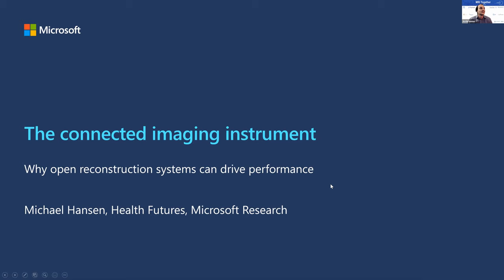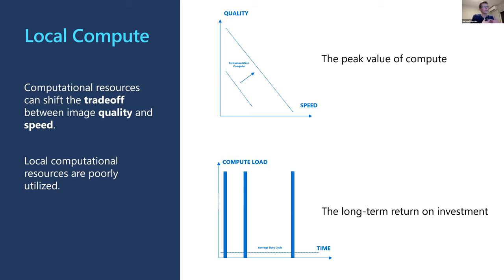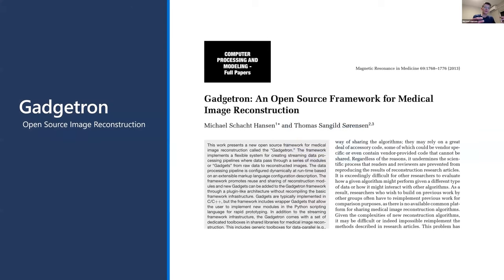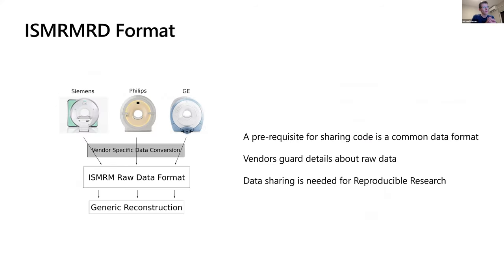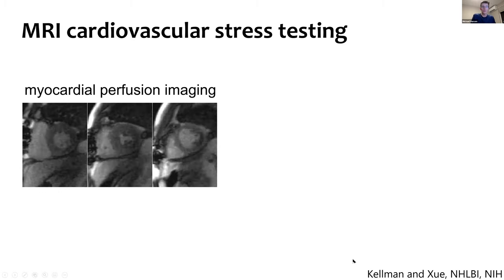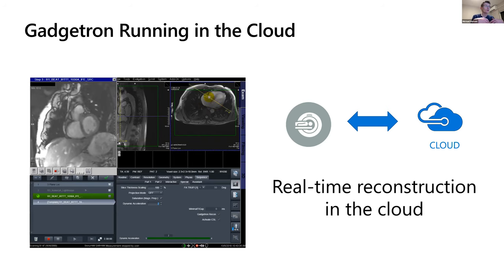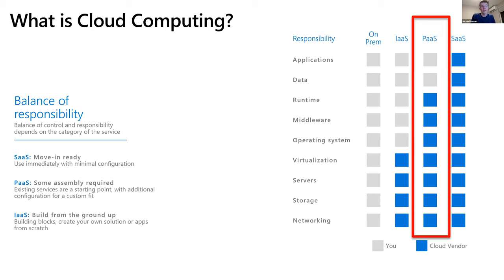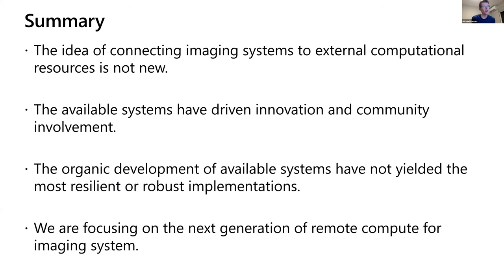MRI Together 2021 - C2 (Indian) - The Connected Imaging Instrument (M. Hansen)